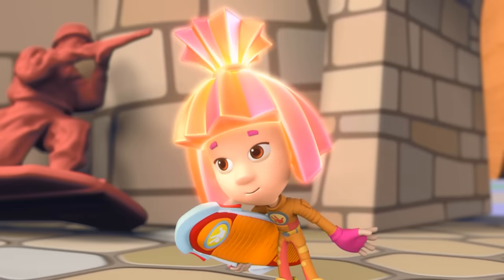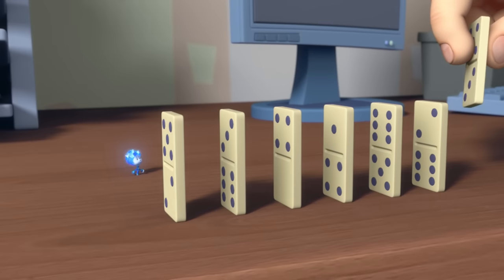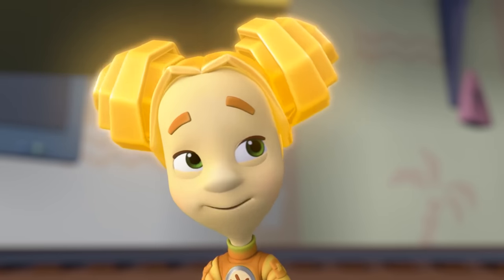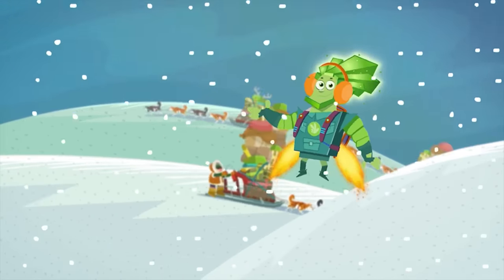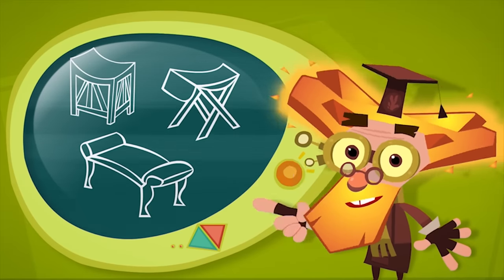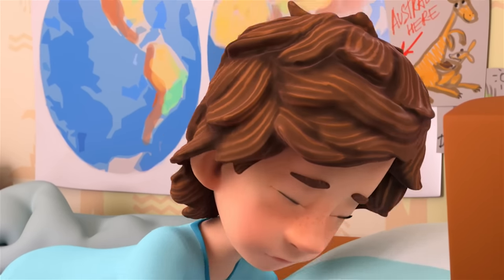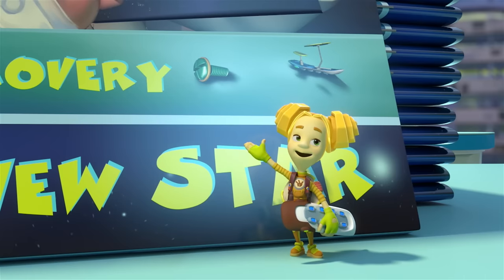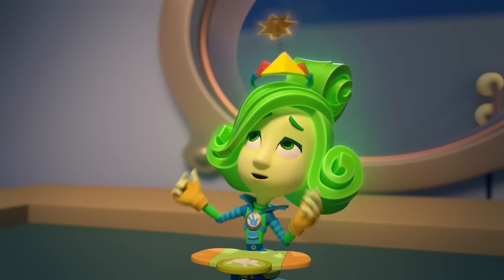What happened to Papus? | The Fixies | Cartoons for Children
Fire wants to shoot Nolik out the window and all the way to the Moon using Tom Thomas’ toy catapult. Simka and Papus try to stop their dangerous plan.